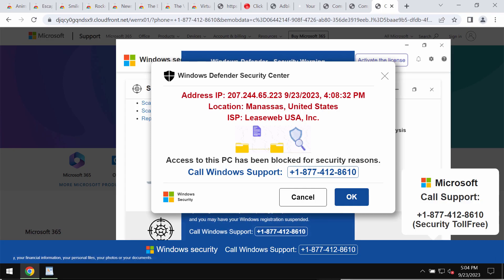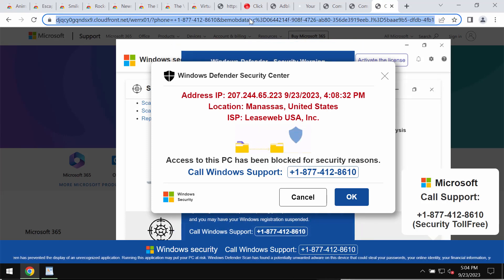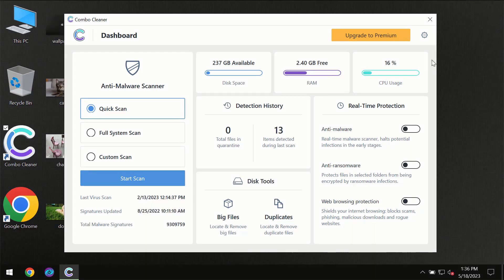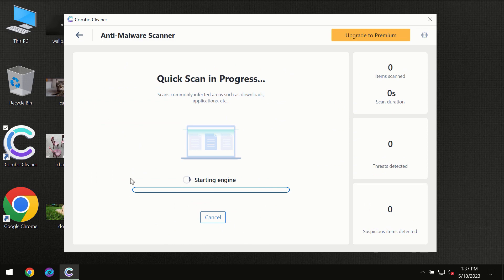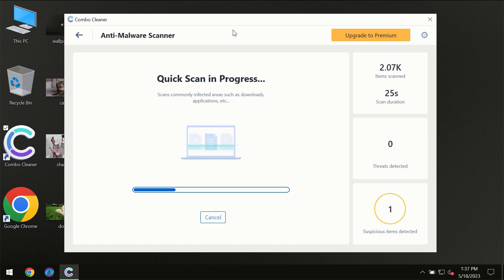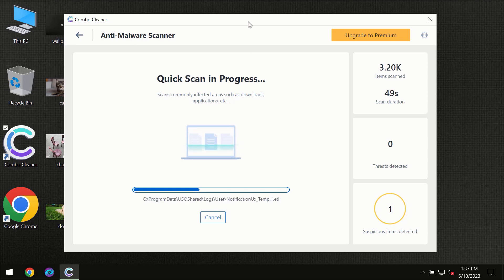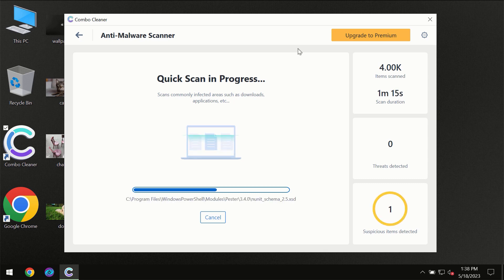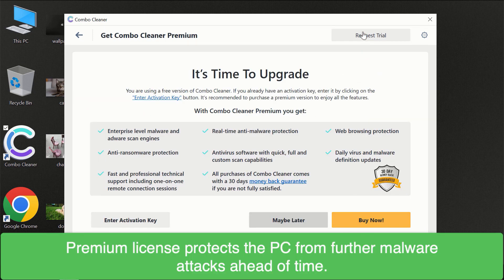fake Windows Support alert removal.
It is now quoted in fake Windows Defender Security Center alerts. Don't tolerate these pop-ups. They are absolutely fake and deceptive. Get rid of them and remove any other malware with Combo Cleaner Antivirus via the official or, optionally, use the manual tips set forth in the video.